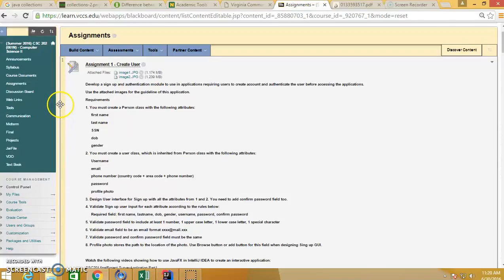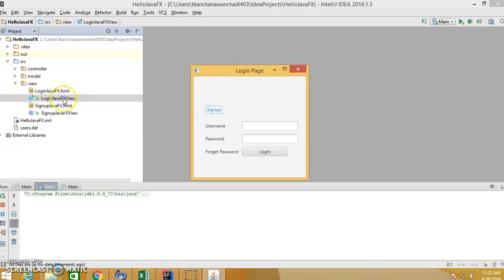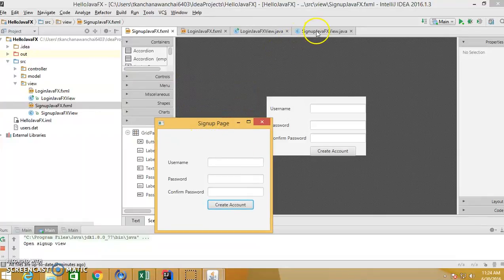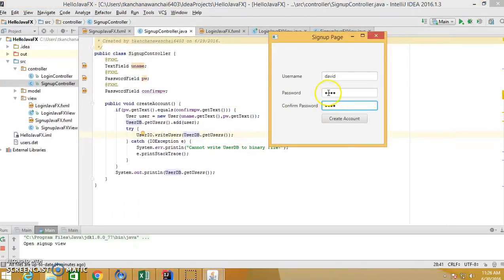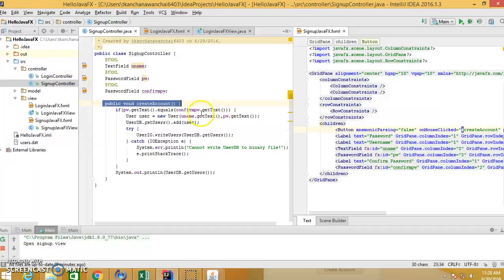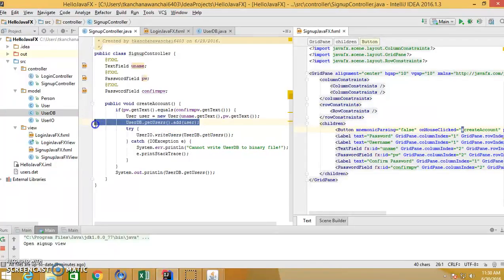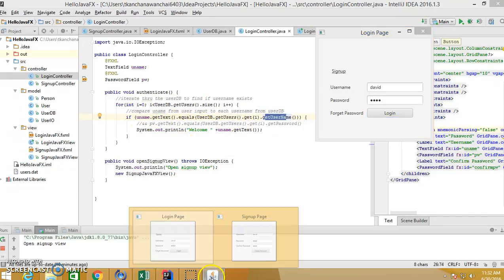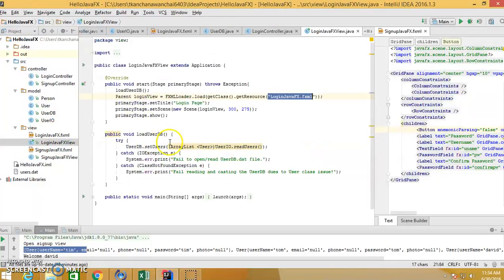CSC202 Assignment1 SignUpLoginApp Part1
Demonstrate how to create Signup Application using Java